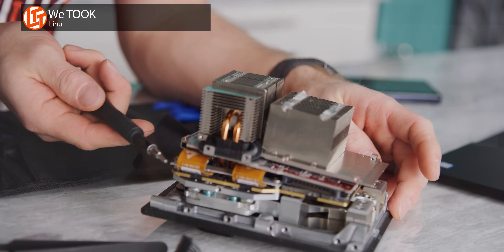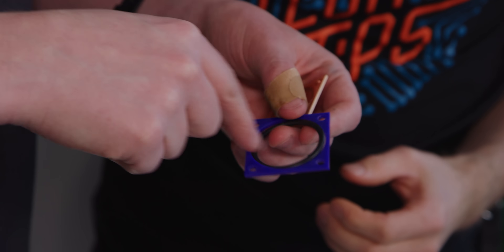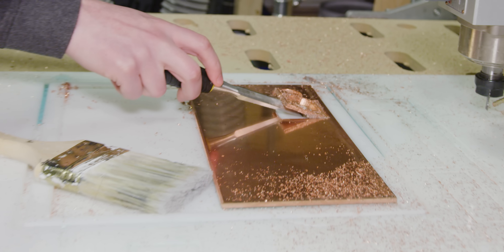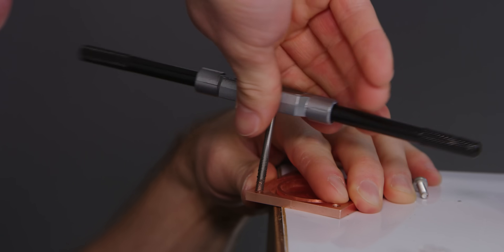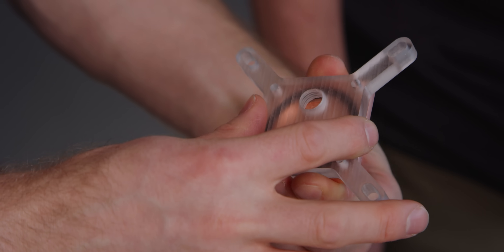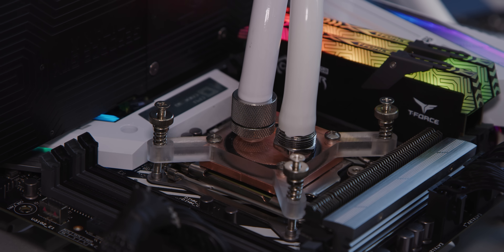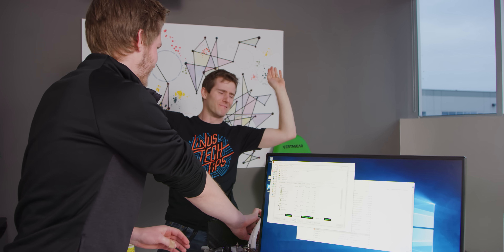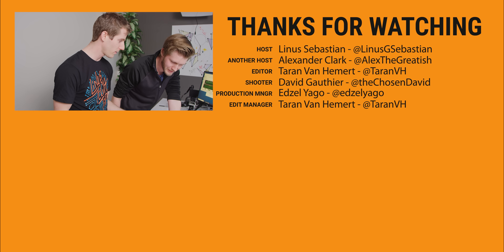We Built a CPU Water Cooler!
Enter below for your chance to win!
LG gram YouTube
LG gram Instagram
LG gram Trick Photo Contest

How hard can making your own water block be? Actually not too hard if you have a CNC Router... Also really hard when you have a Linus...

Buy Single Flute Bit.
On Amazon

Buy CPU Water Block
On Amazon
On Newegg